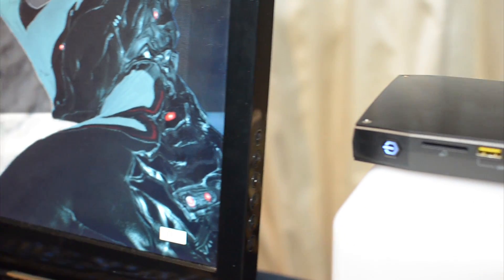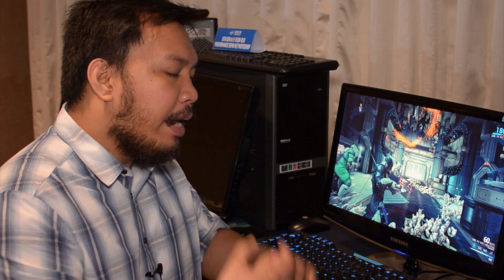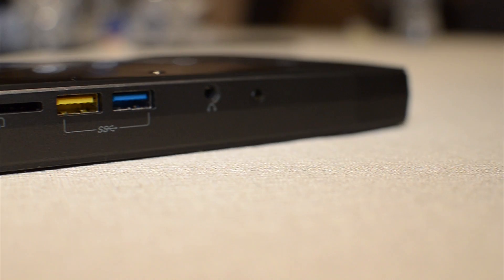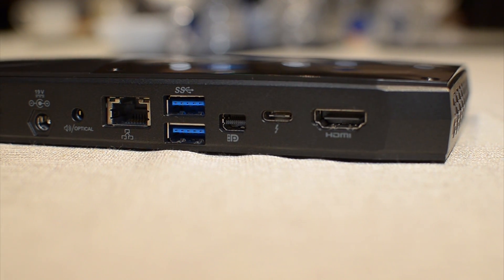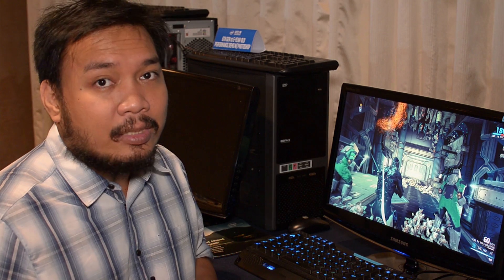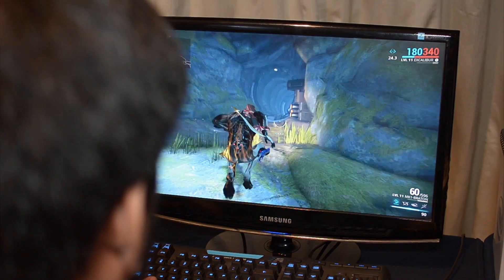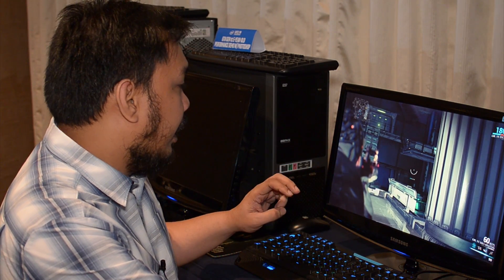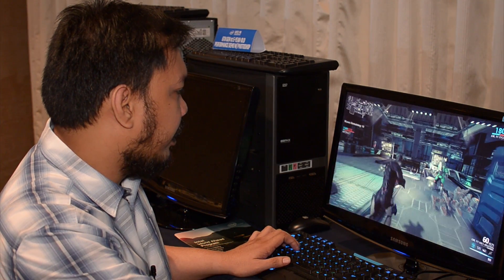Intel Skull Canyon NUC (Next Unit of Computing) First Impressions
Today we're taking a look at a new product announced by Intel: the Skull Canyon Next Unit of Computing, or NUC. It's a tiny little machine that has a lot of punch behind it, including a Core i7 processor and Iris Pro graphics.